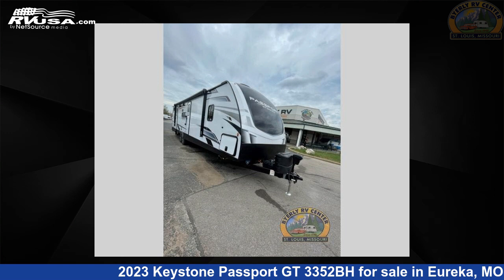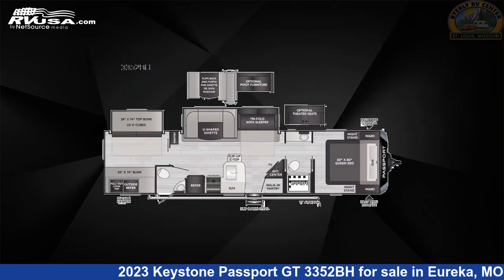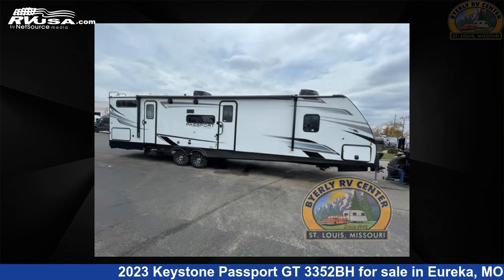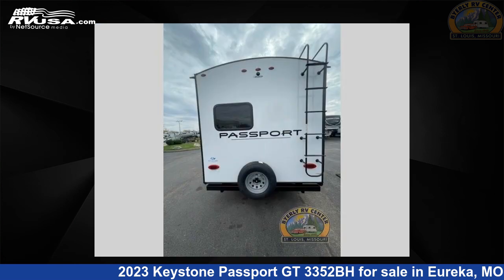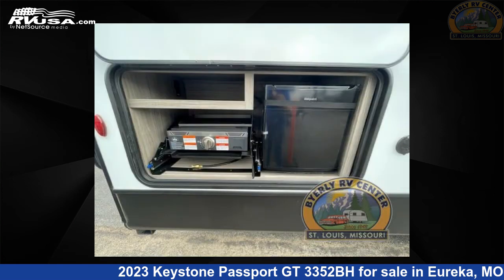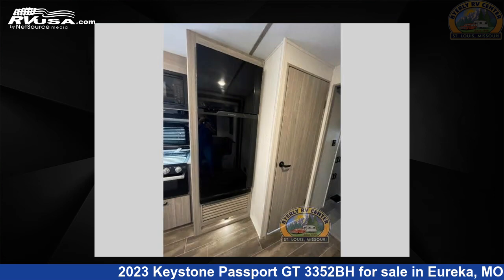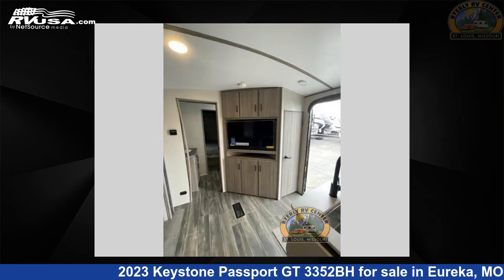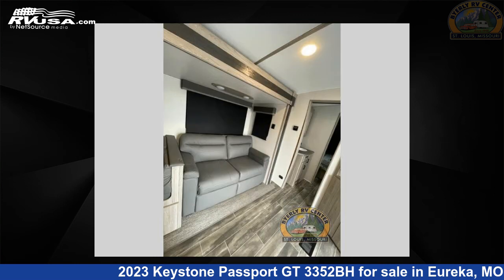Magnificent 2023 Keystone Passport GT Travel Trailer RV For Sale in Eureka, MO | RVUSA.com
This 2023 Keystone Passport GT 3352BH is a Travel Trailer RV. It is located in Eureka, MO 63025 and is offered for sale by Byerly RV. This New Keystone Is 38' 0" in length and features 2 slideouts, a Slate interior, sleeps 9, Slideout, and 37 gal fresh water capacity. The floorplan layout of this Travel Trailer features Bath and a Half, Bunkhouse, Front Bedroom, Outdoor Kitchen, Two Entry/Exit Doors, U-Shaped Dinette.